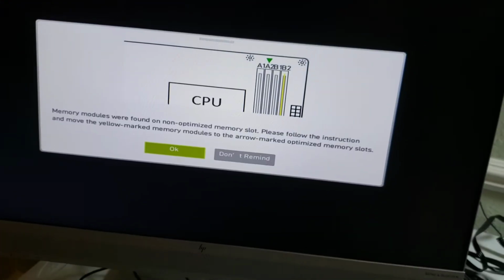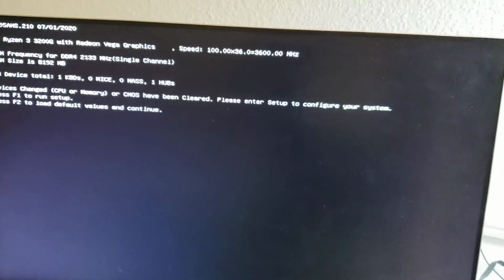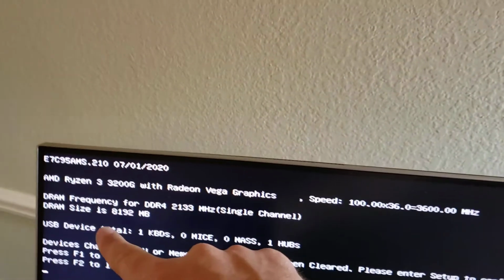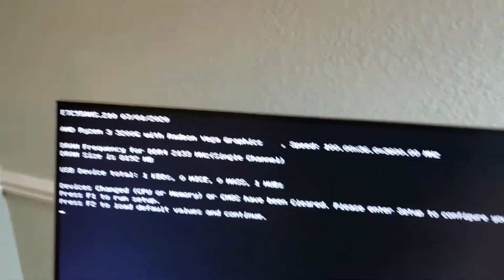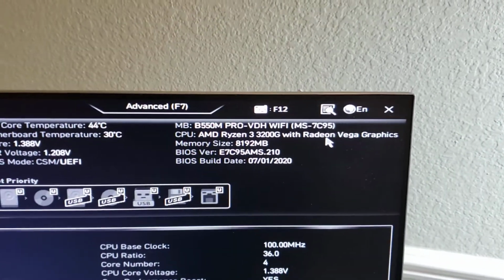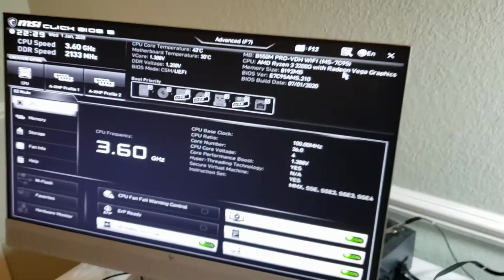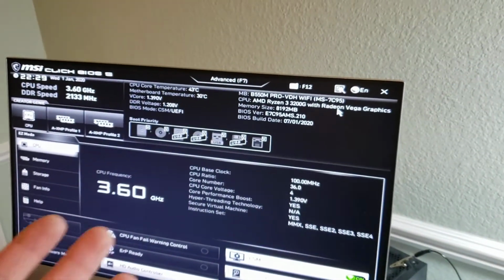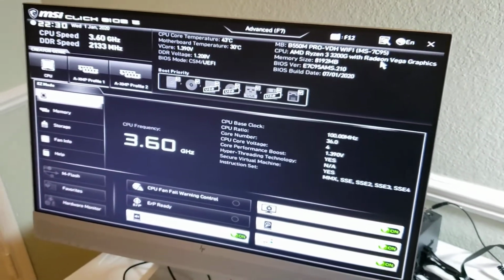Ryzen 3 3200G boot with B550M Motherboard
MB: B550M Pro VDH Wifi

Listen, Mike's Unboxing is another person I've seen do this sort of thing. Here is a link to his channel.

If you want to use a B550M morther board to better future proof your build, this is a good option.